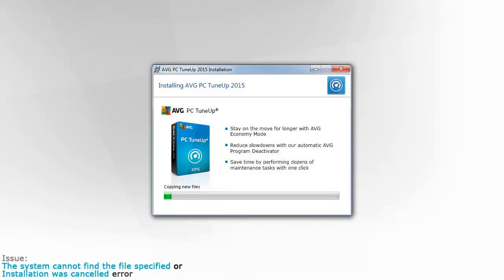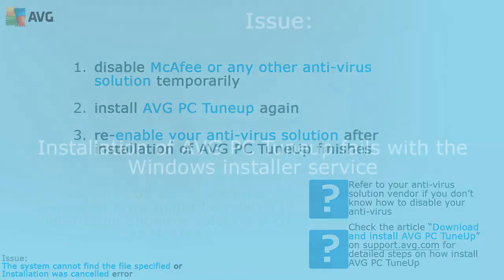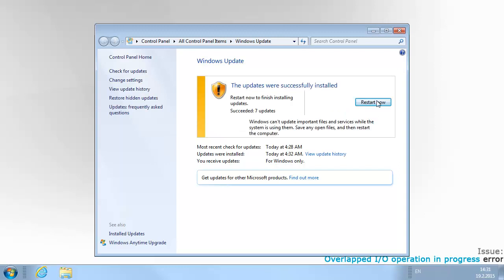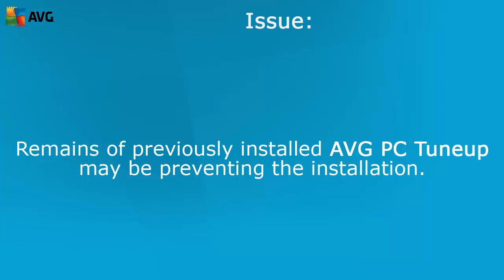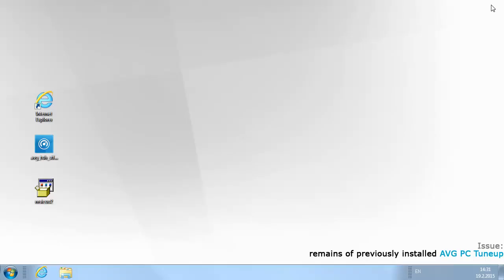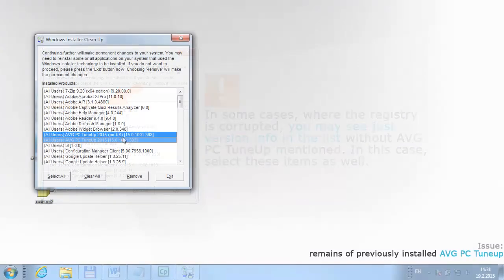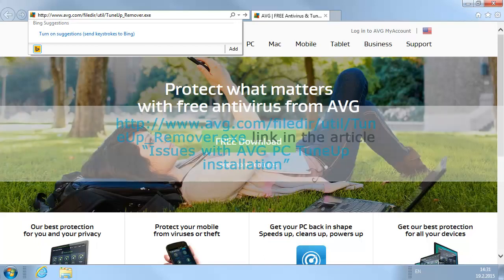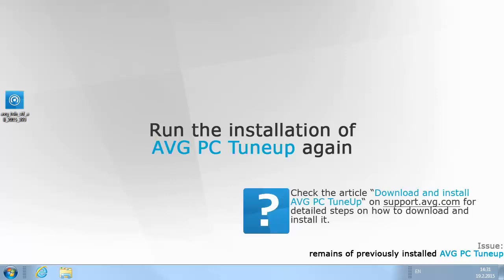How To Solve The Most Common Installation Issues Related to AVG PC TuneUp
In this video, you can learn about the common installation issues related to AVG PC TuneUp.

If you are looking for AVG Technical Support, please visit us